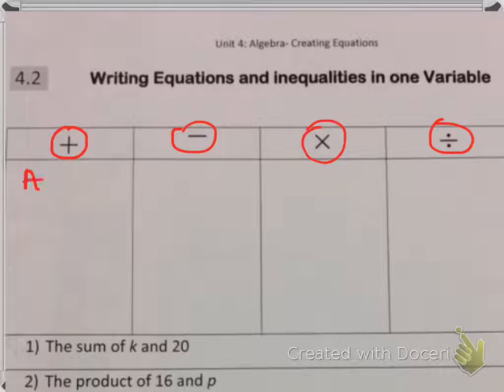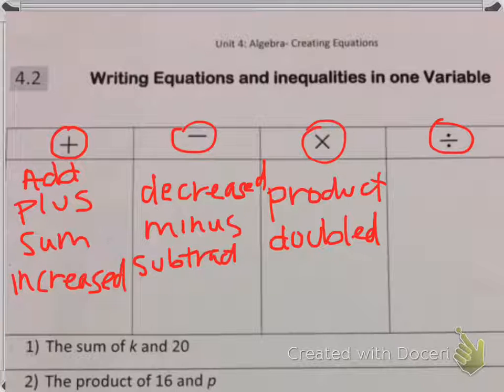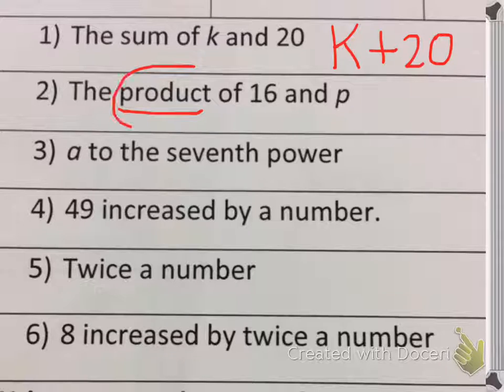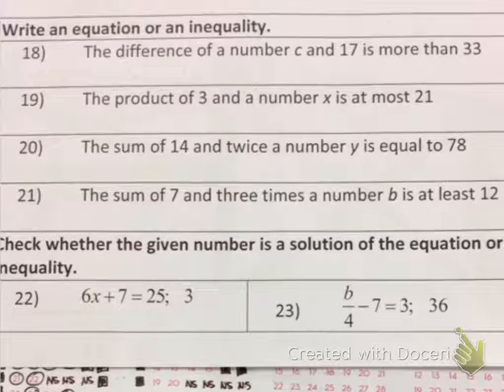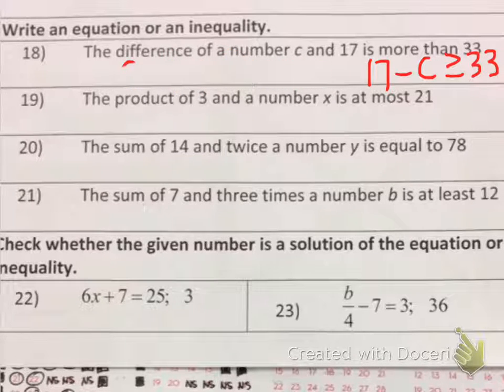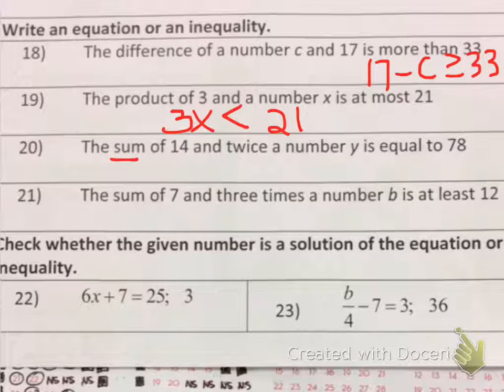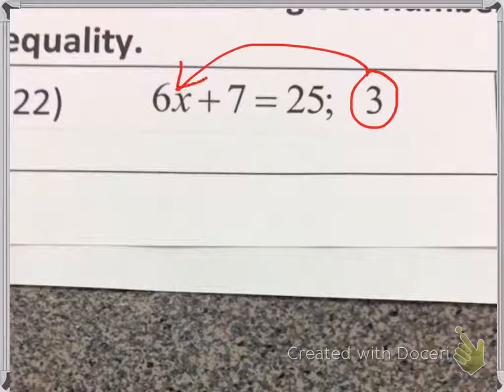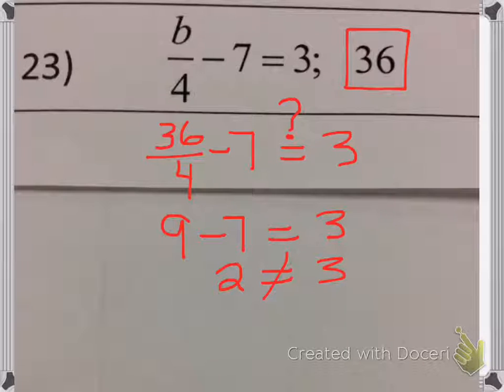4.2 math 2